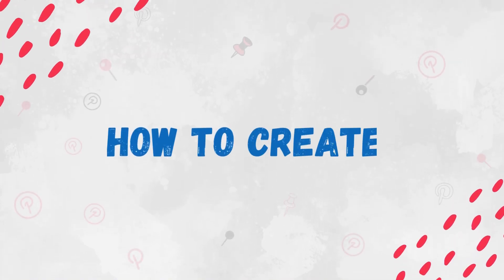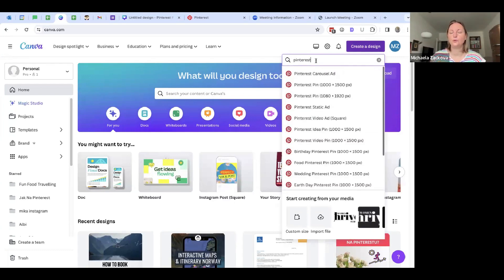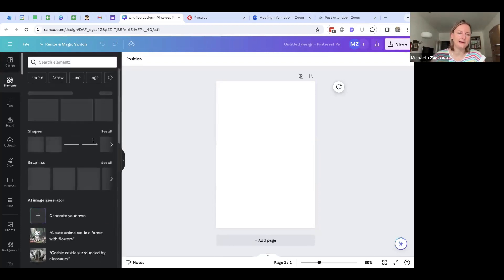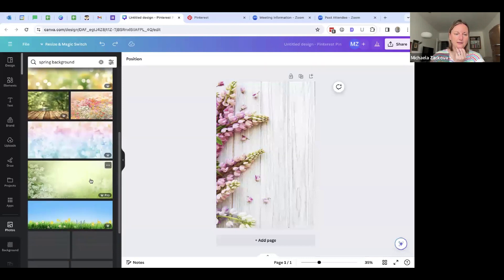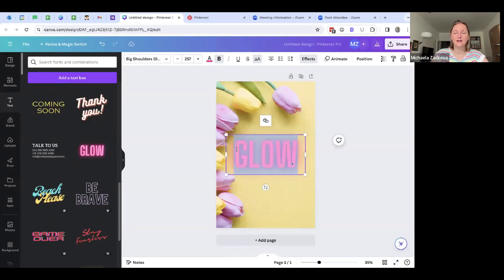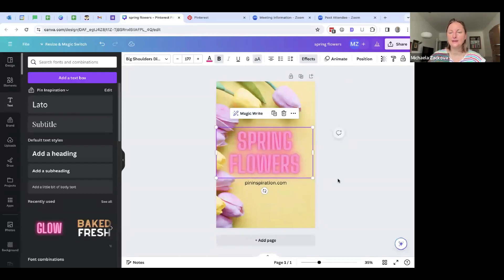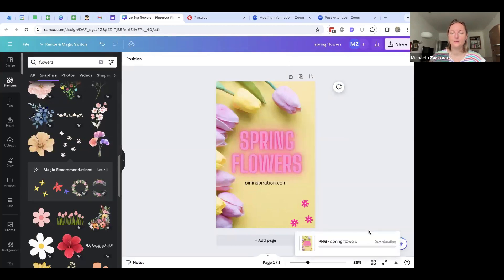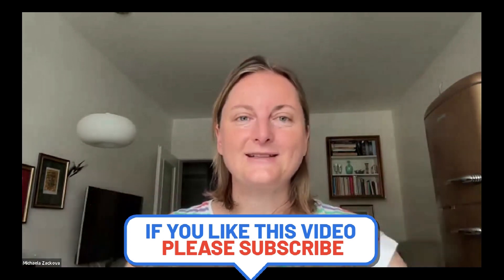How to create pins in Canva for Pinterest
How do you create step-by-step pins in the Canva program for Pinterest? Watch this video and find out how you can easily create visually appealing pins without problems to attract new clients from Pinterest.

🔗 RESOURCES & SERVICES I USE:
If you are travelling a lot like me, I recommend using VPN to protect you